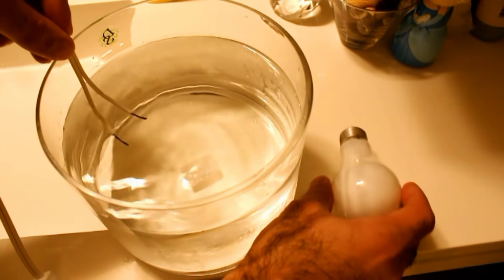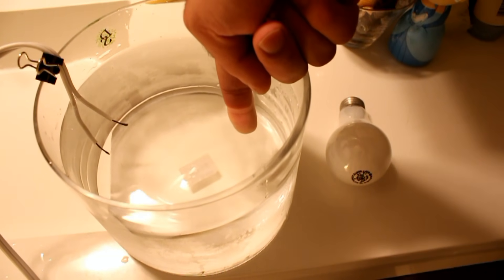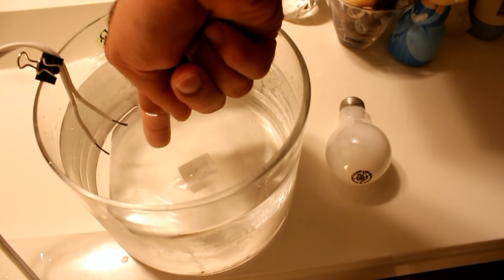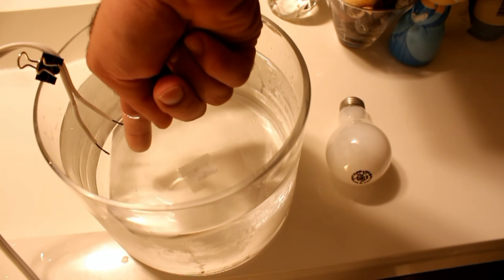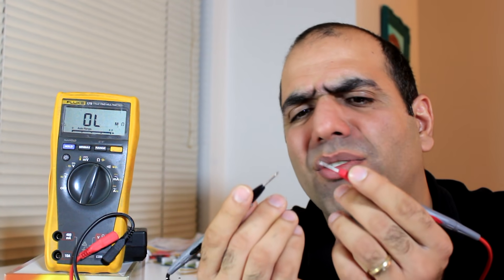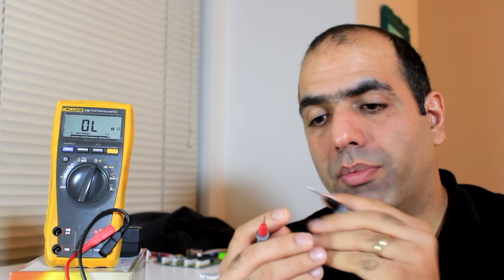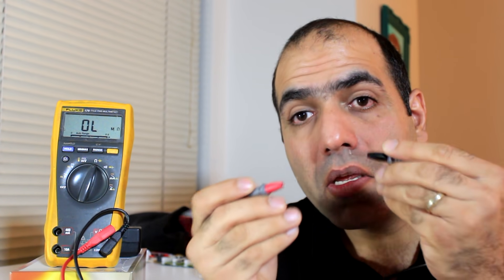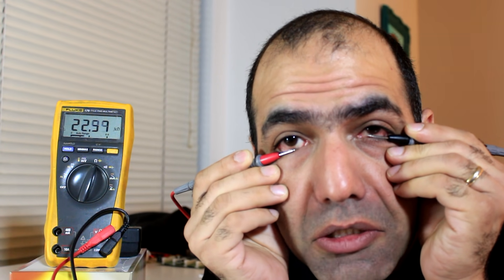Probing Eyes to Measure Eye Resistance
I did a video about electrocution in water before. That made me wonder what was the resistance between eyes and how it could make the electrocution in water worse.